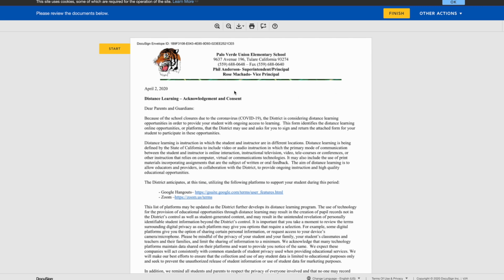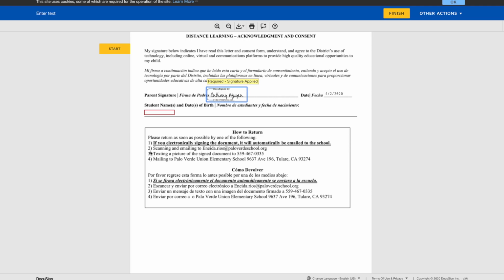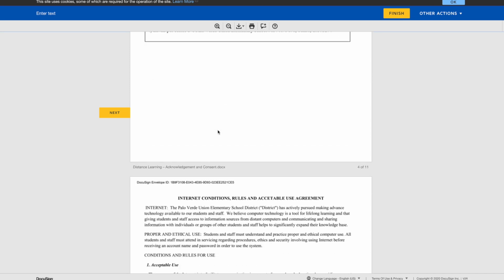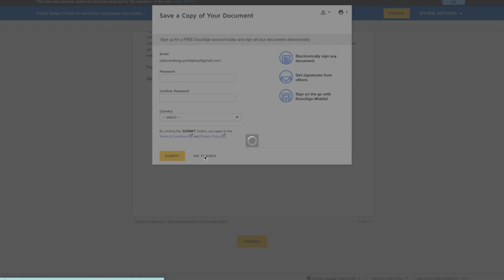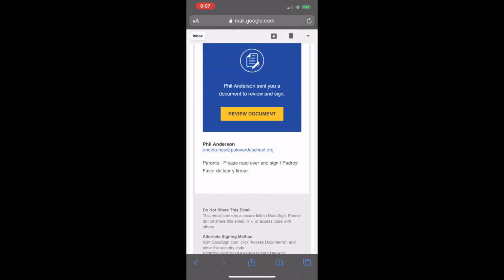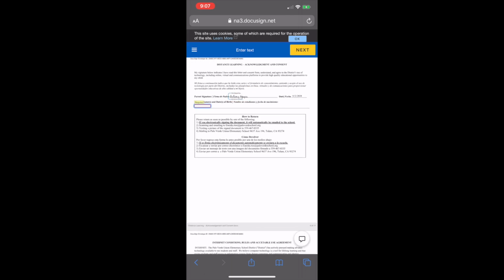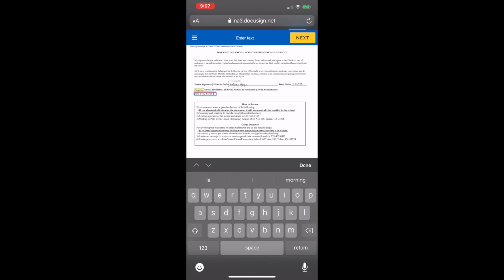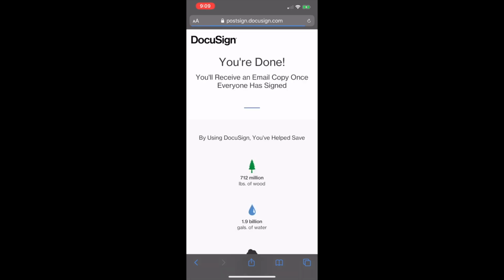How to Use DocuSign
Check out this video tutorial on how to use DocuSign to electronically sign your permission form for online teaching. Please let me know if you have ANY questions or problems! I'm here for you all!